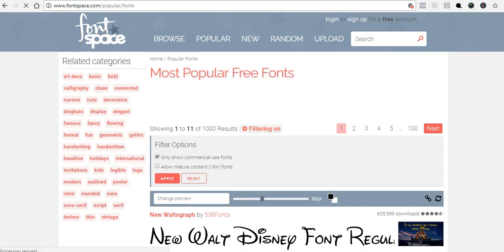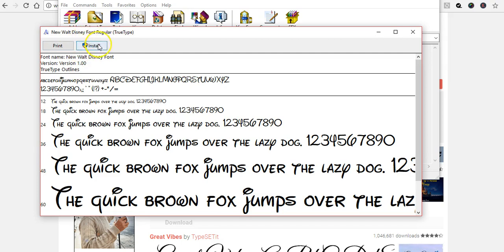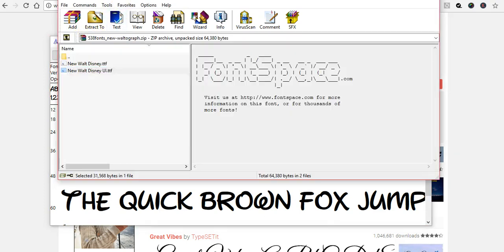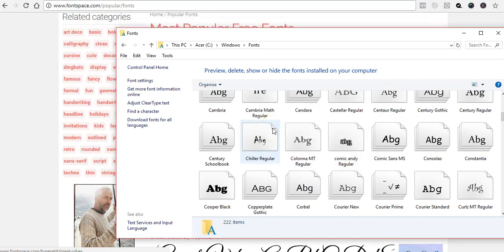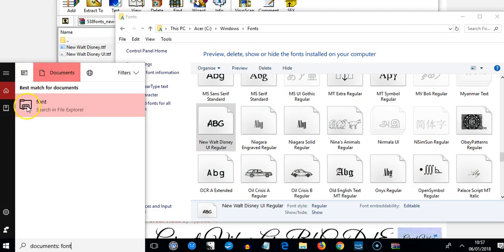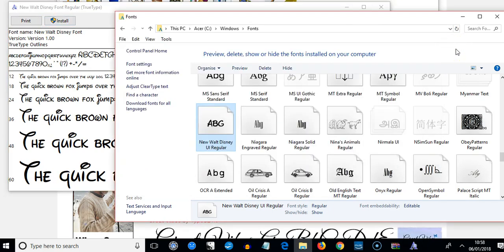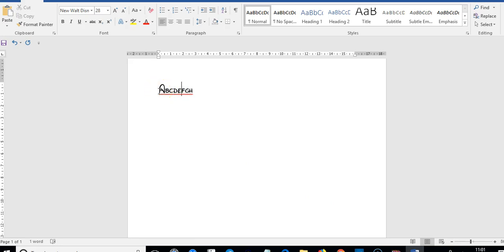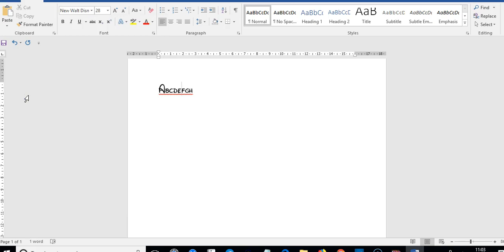How To Download And Install A Font